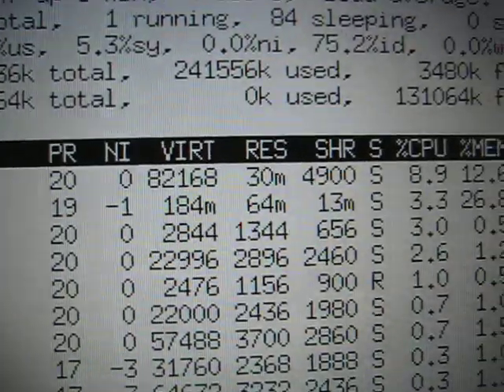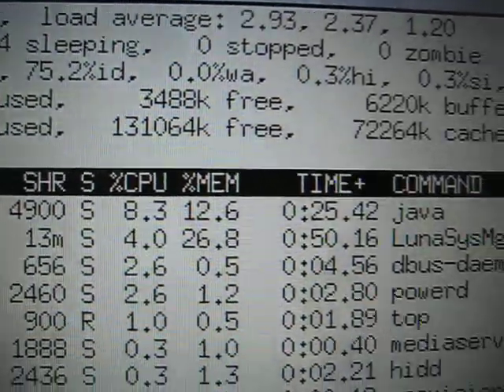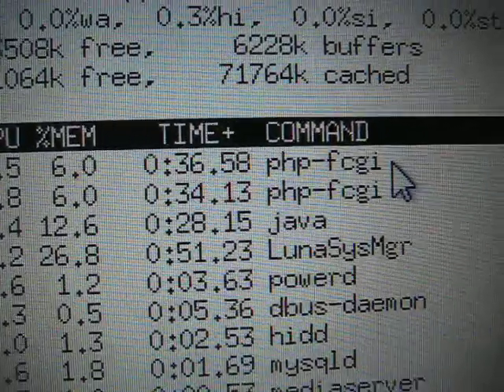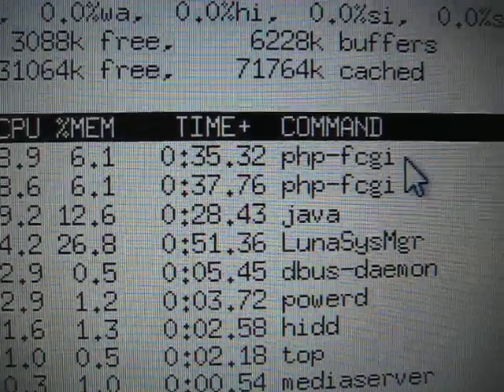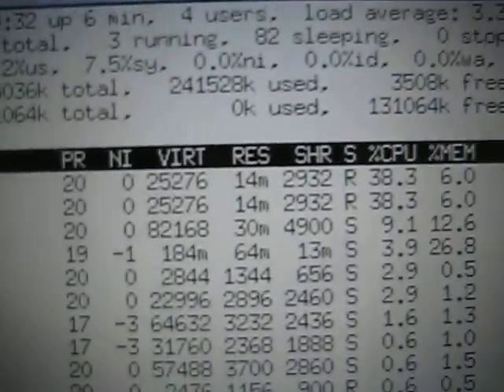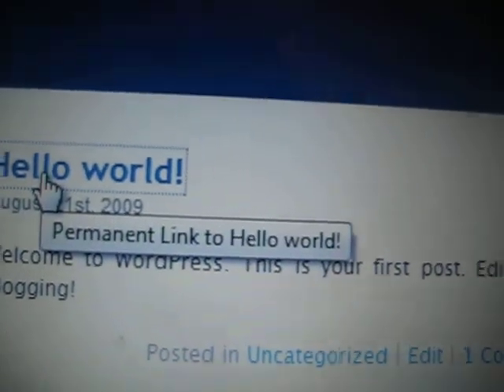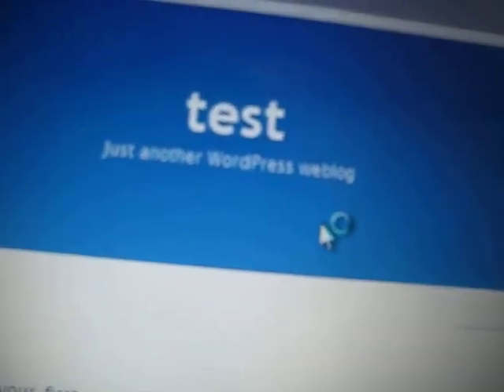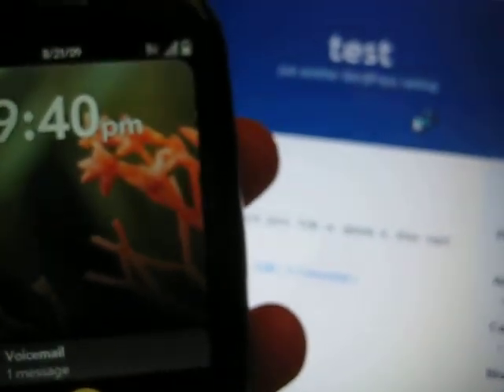How to Run a Wordpress Blog on a Palm Pre!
Here's a demo of a Wordpress Blog running on my Palm Pre.  I've used Optware Lighttpd and MySQL server to run the Wordpress Blog.  It runs pretty well actually, sorta slow but you can help that with an EDVO connection and a smartphone running a Wordpress website.

This might be a great way to run personal websites without having to pay for hosting fees and  you can shut off your website by turning off your phone.